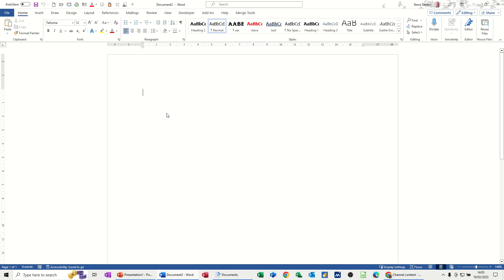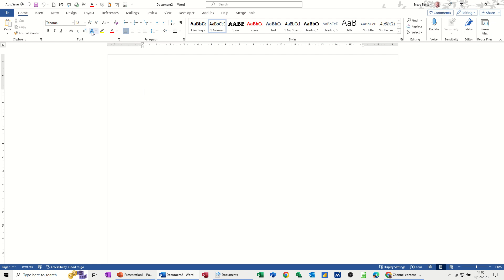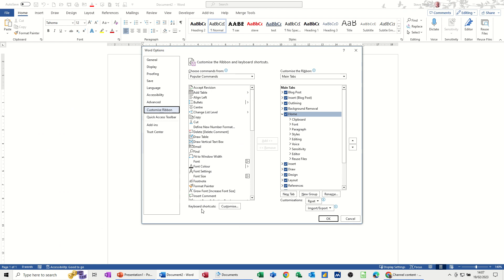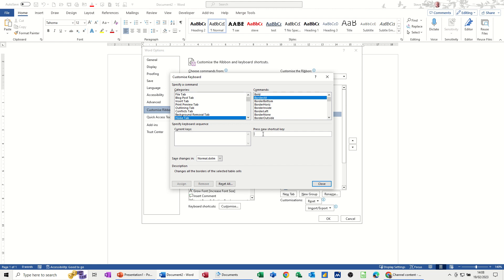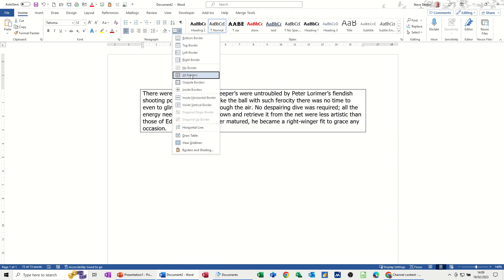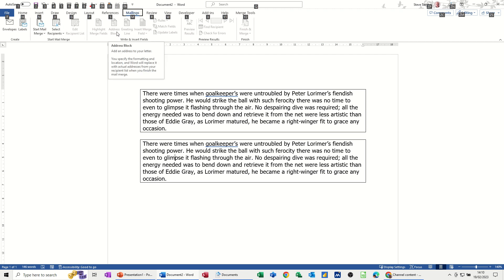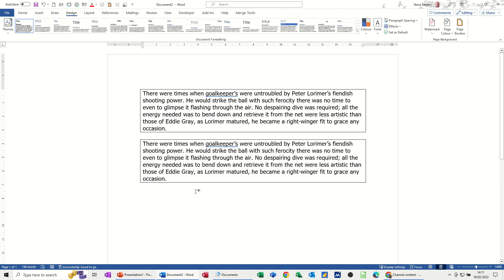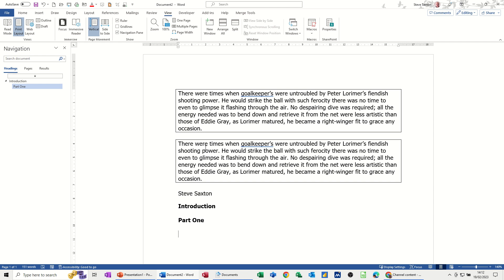How to speed up Word. Use shortcuts, key commands and customisations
This is a Microsoft Word tutorial covering, how to speed up Word. Use shortcuts, key commands, and customisations. The tutor starts off by explaining how to get to the Customise Ribbon feature. The tutor then covers how to allocate a key command to a feature. The tutor also mentions how to add items to the Quick Access Toolbar, using the right mouse selection. Then the tutor allocates a key command to the borders feature and the Navigation Pane. Microsoft Word tutorial. Speed up Word..